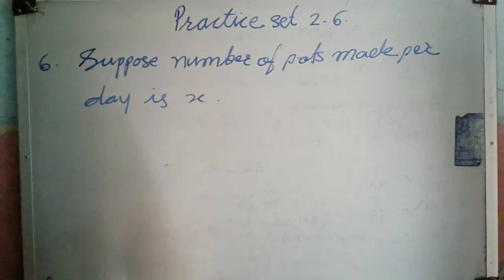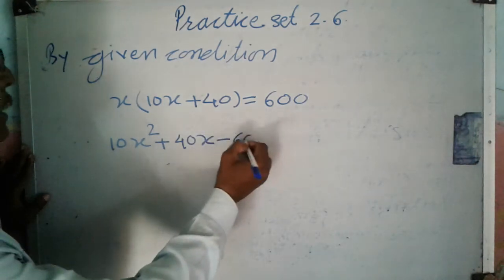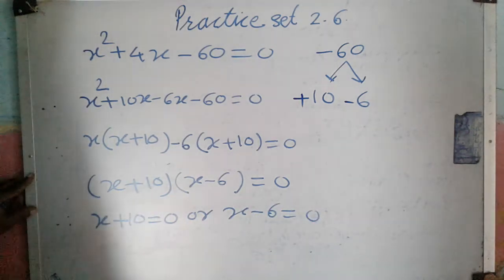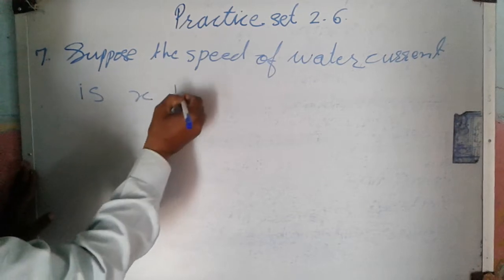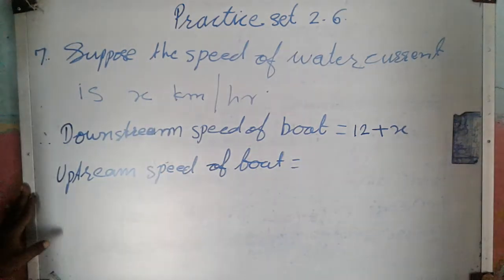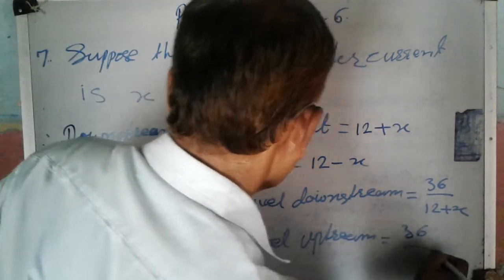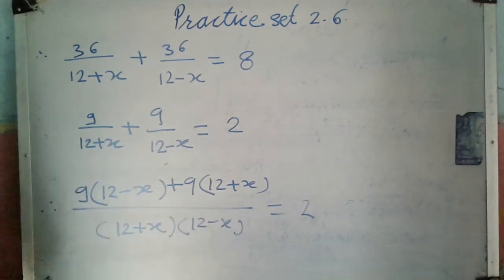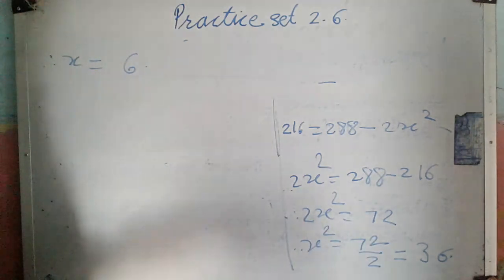29th September 20. Std 10. Algebra. Chapter 2